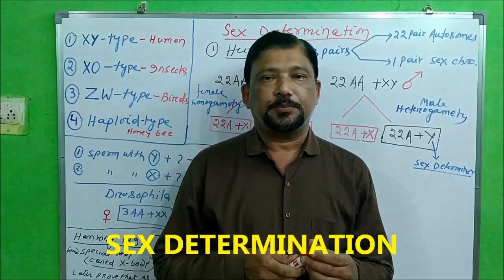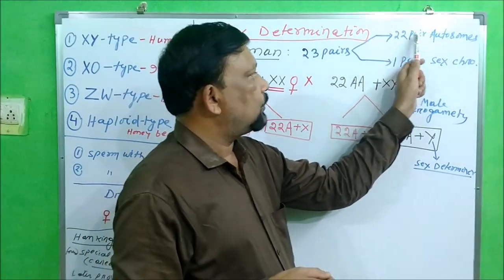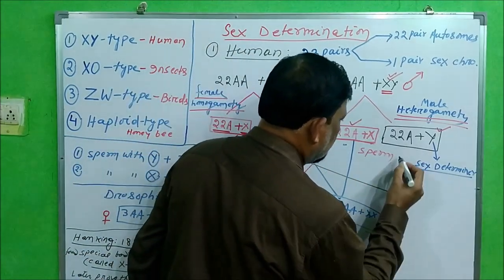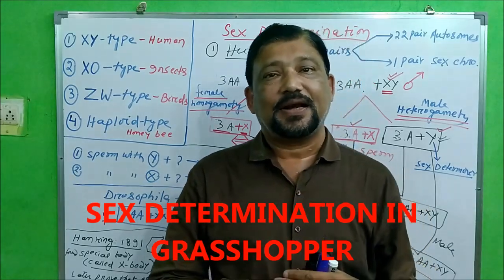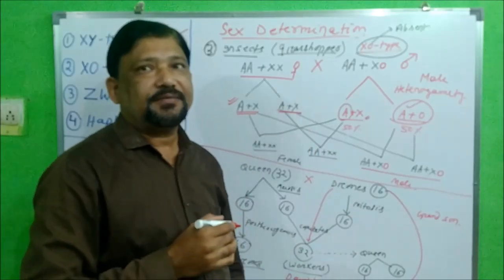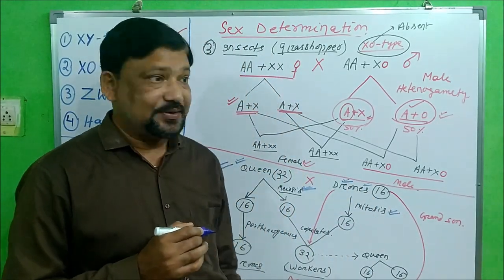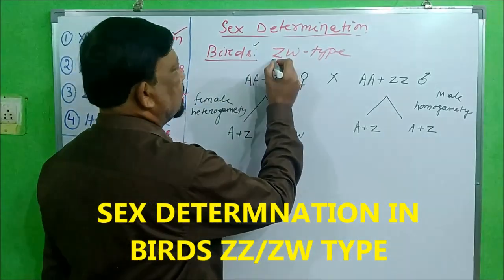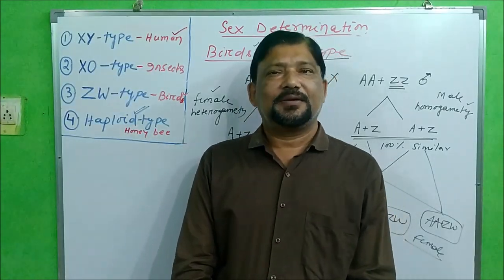बच्चा नर या मादा-जिम्मेदार कौन:माता या पिता? Sex Determination in Human,12th BIO,CBSE[Chapter-5]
this video speaks about sex determination in human and also conclude that the father is responsible for the sex of the child.
It  talks about Henkings study on sperms,
4 types of sex determination:
XY-TYPE in HUMAN  and in DROSOPHILA
 XO-TYPE in Insects(Grasshopper)
ZW-TYPE in Birds
 HAPLOID TYPE in Honey Bees
homogamety and heterogamety.
male heterogamety in human
female heterogamety in birds